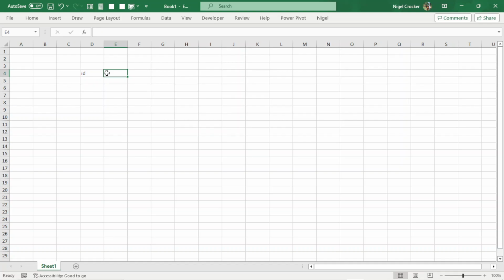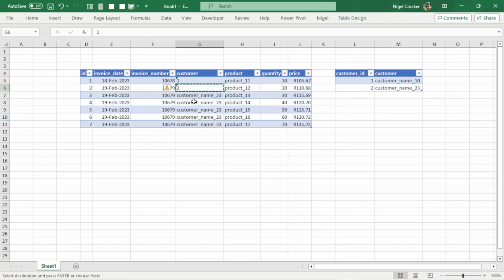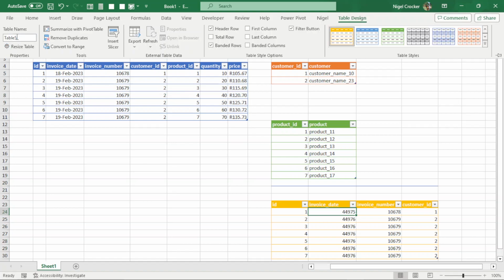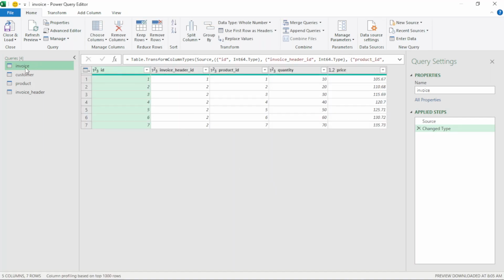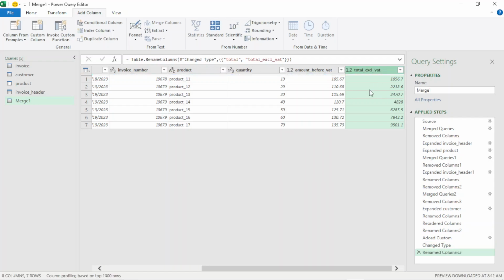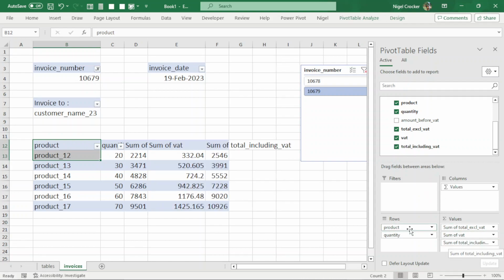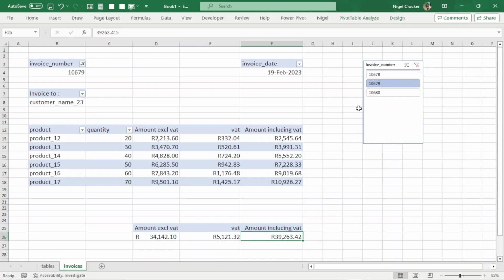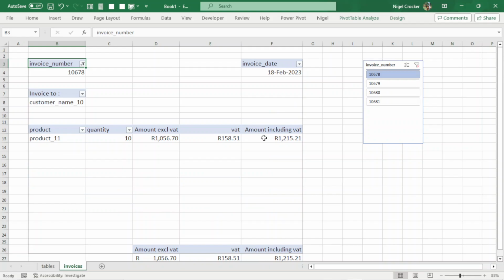Database normalisation explained using excel, in as simple language as possible creating invoice app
In this video I explain the basics of database normalisation in as simple language as possible, using creating an excel invoice application as example, and I use excel because most people use excel or have used excel and might understand easier in excel.

Included is this video is excel table creation,rename excel tables, load tables to excel power query, merge tables in excel power query, load tables to excel power query as connection only, load table in excel power query to excel power pivot data model, use flattened pivot table from excel power pivot, use excel slicer to join multiple tables, create excel print headers with logo and much more.

Why do we need database normalisation:
1.We need quick input.
2.We need accurate reports generated from the input.

Understanding database normalisation is a challenge at first but once understood makes sense, and is worthwhile to go through the pain of not understanding at first and just persevering, and then you the one that understands and others cannot understand